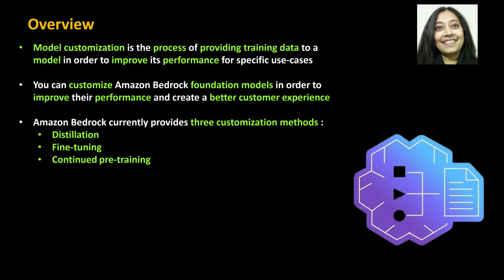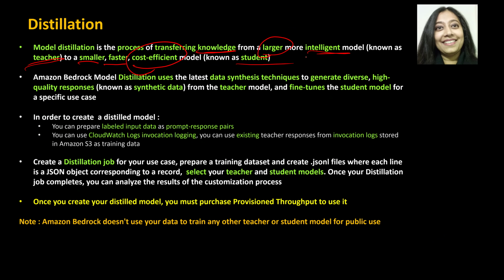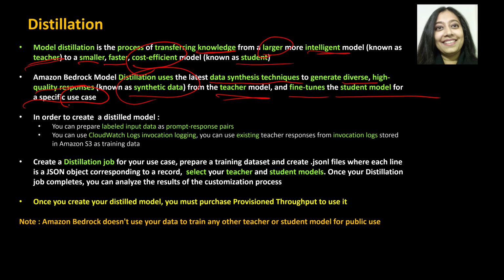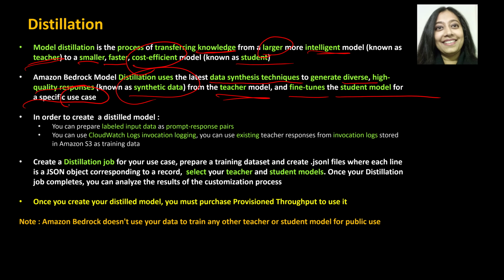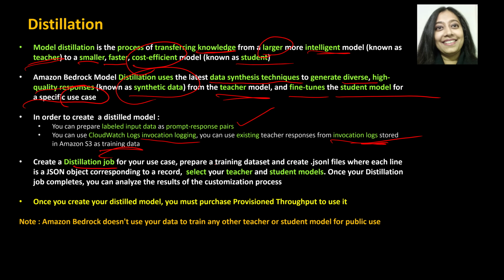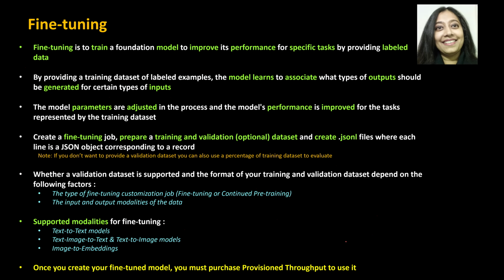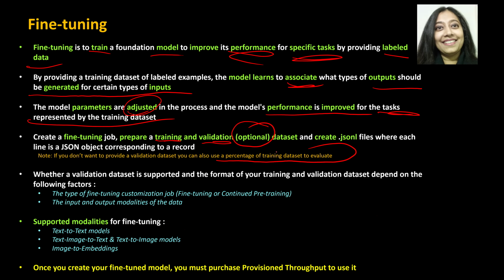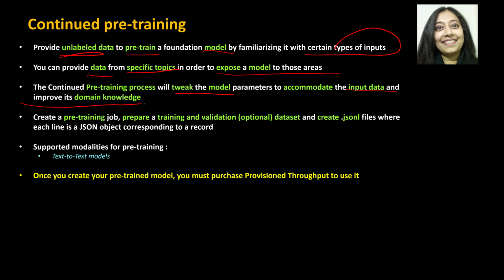Amazon Bedrock Model Customization Overview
Reference URLs